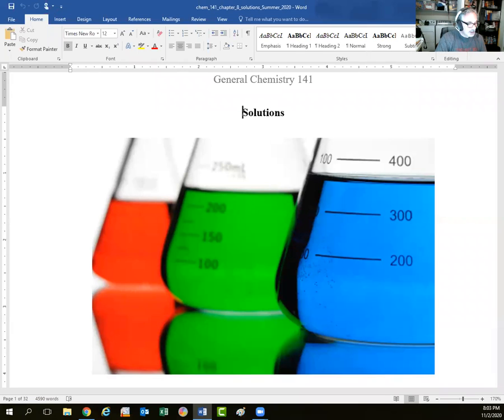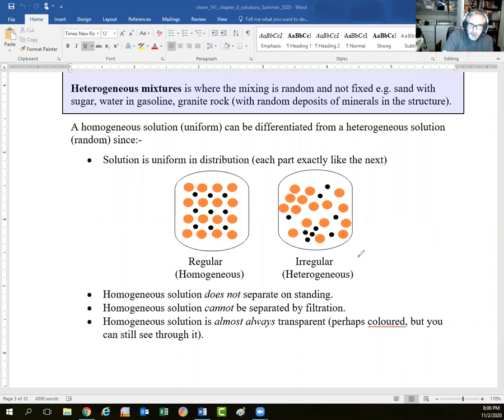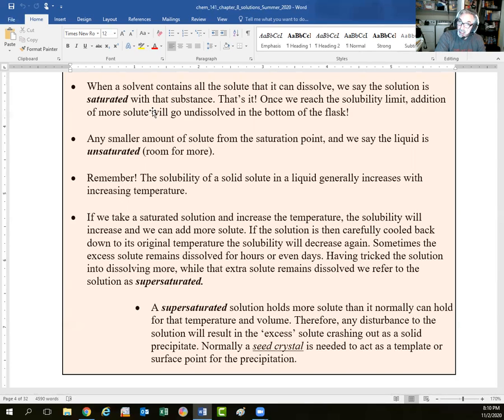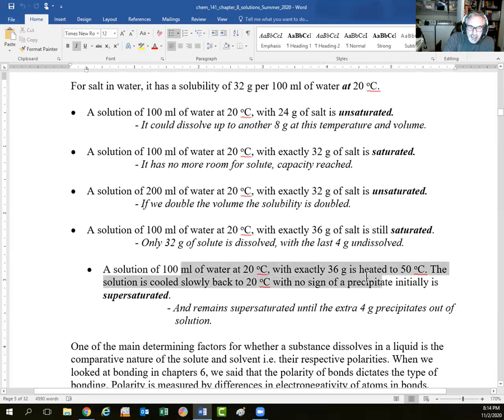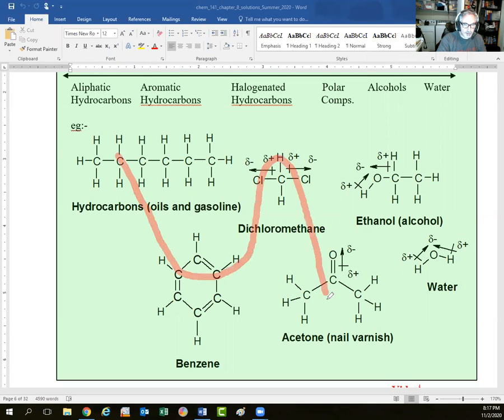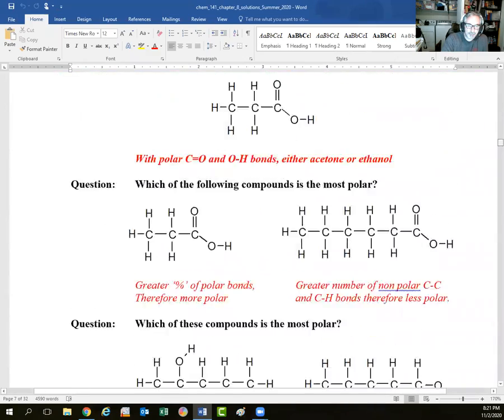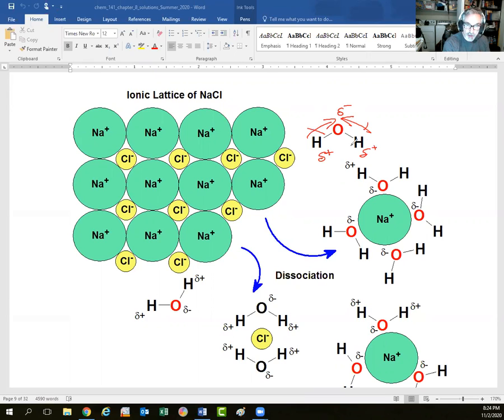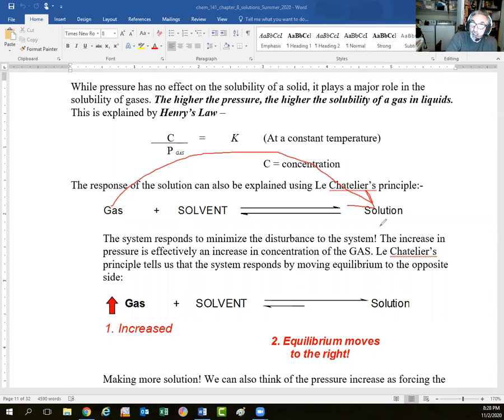CHM 141 - Monday 2nd November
Solutions chemistry - solubility